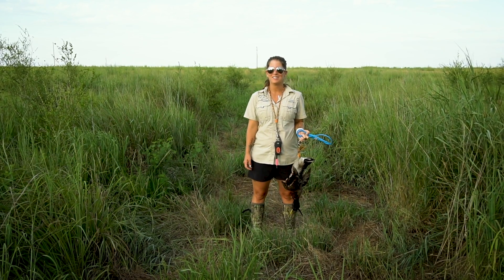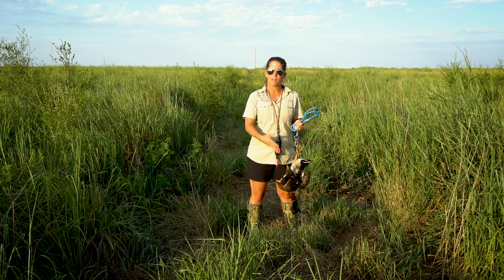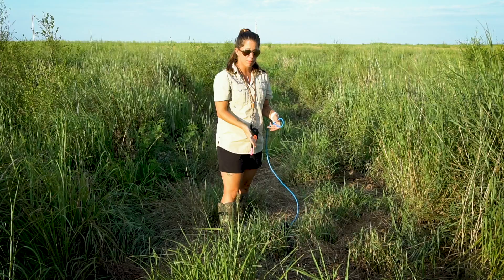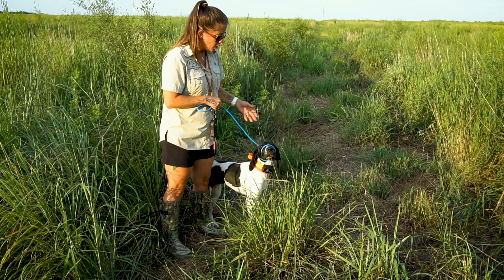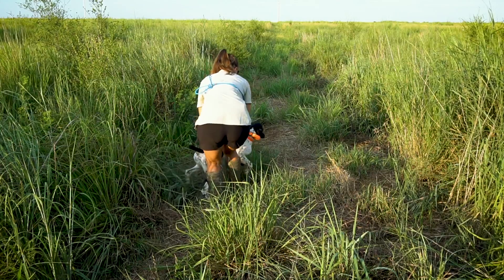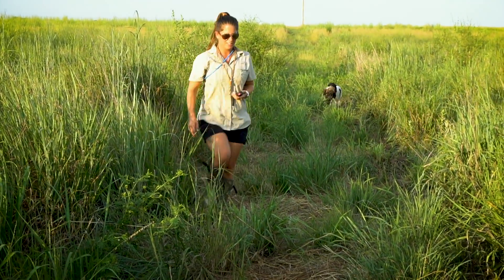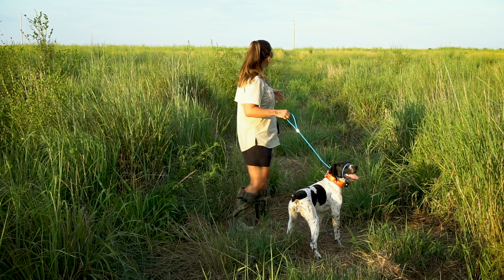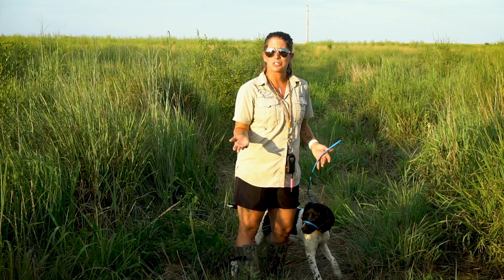Teach My Dog To Track Birds - Upland Bird Dog Training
Welcome to Standing Stone Kennels! In this video we train Rogue to track birds in the field. By building on success, Rogue was able to pick this skill up pretty fast. Tracking is a very important thing for a young bird dog to know!

5919 W Pleasant Valley Rd